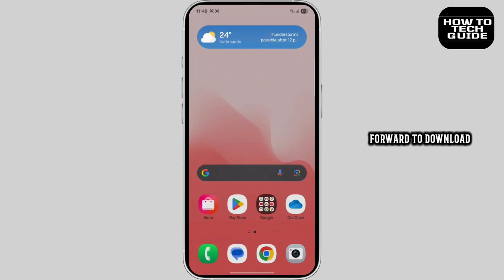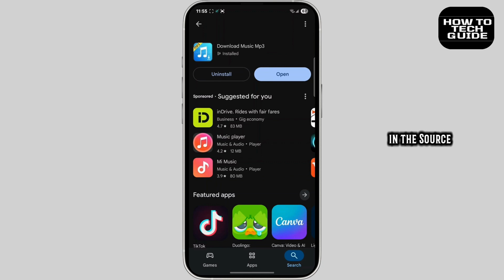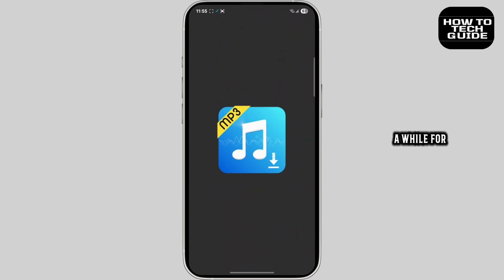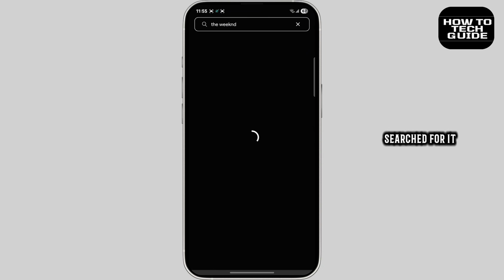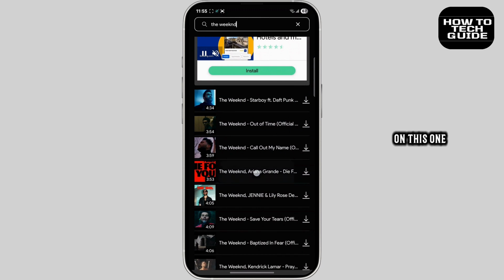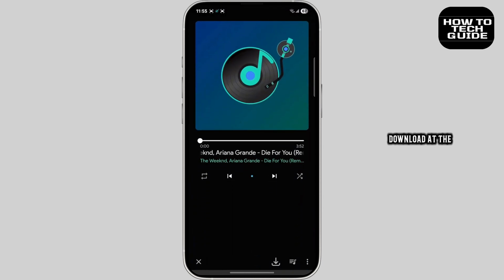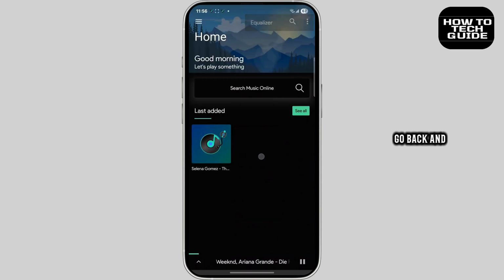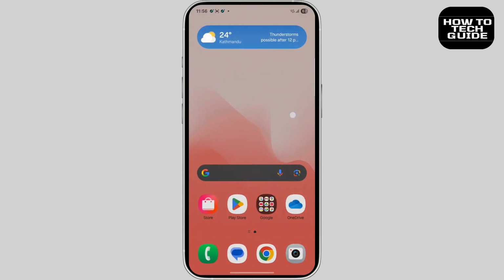How To Download Music On Android For Free | Mp3 Song Download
Want to download music on Android for free? In this step-by-step guide, we’ll show you safe and legal ways to download music onto your Android device without paying. Whether you prefer streaming apps with offline modes, royalty-free music sites, or free music downloader apps, this tutorial walks you through the latest 2025 methods to get music on your phone quickly and legally.

Timestamps:
00:00 – Intro
00:05 – Steps to Download Music on Android for Free